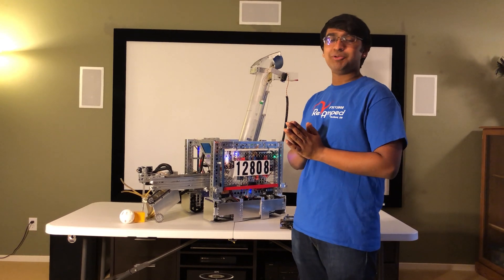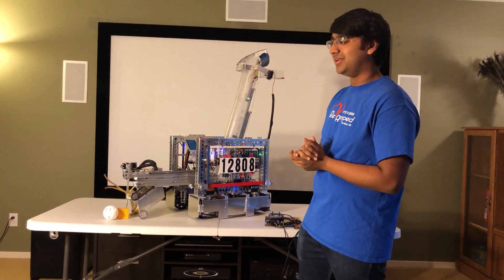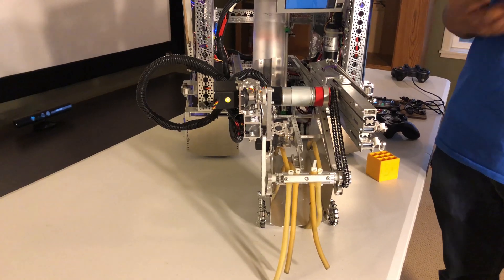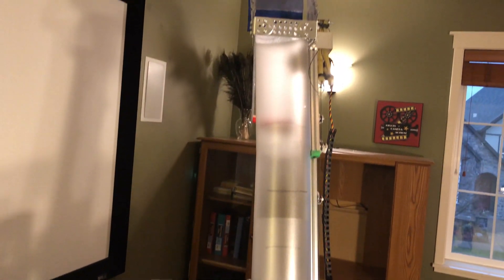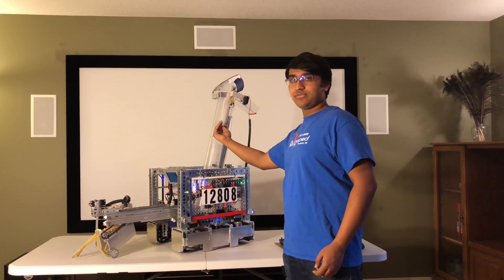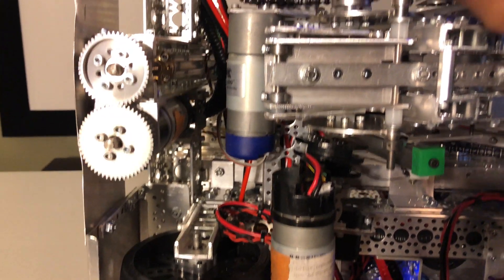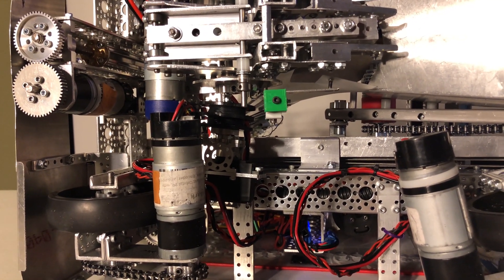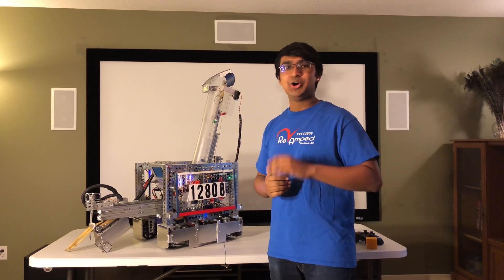CAM-Based Popper Mechanism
After revealing Viper, we have gotten a lot of questions about how our popper mechanism works. Hope this helps! Be sure to check out our blog post for more information about this mechanism.

Edited by Shishir Pandit-Rao
Song: Castles in the Air by the Bag Raiders